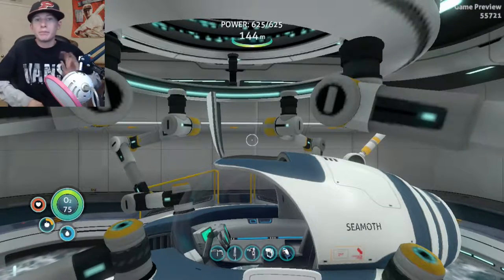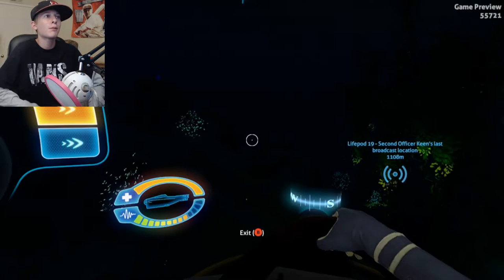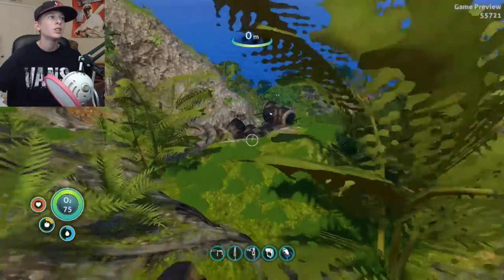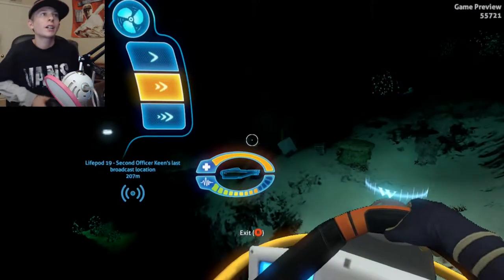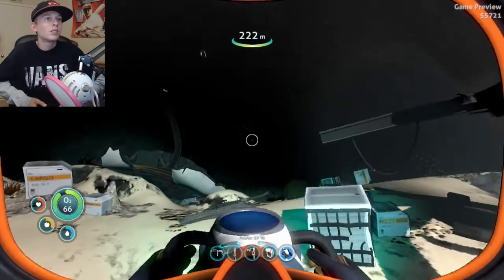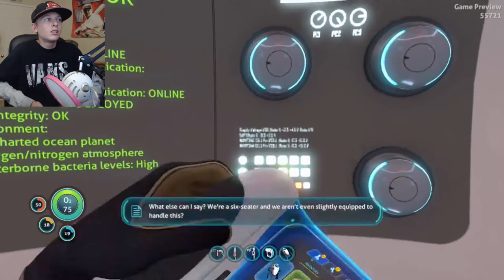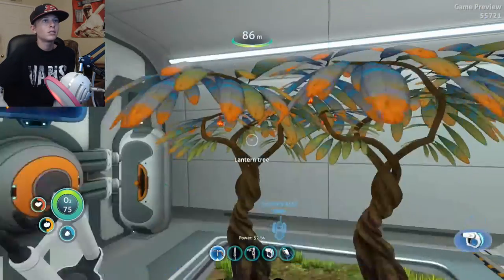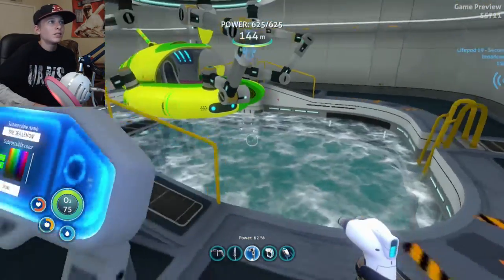HUSTLIN' AND BUILDIN'! Subnautica S3E09 (READ THE DESCRIPTION)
Before you watch this video, I want to let you know that when I was rendering this video, I was cyber attacked. My whole system went to shit and the video was corrupt. There was an obnoxious beeping noise ever so often, and quite frankly it bugs the shit out of me. I now have restored all my data however the beeping is still here. I can't leave this video out of the series otherwise it won't make sense. Sorry About that